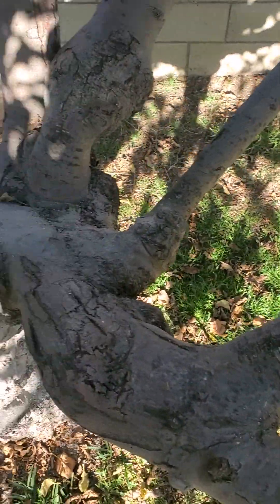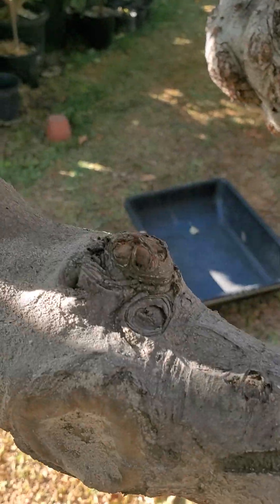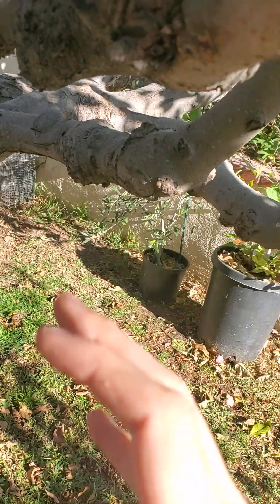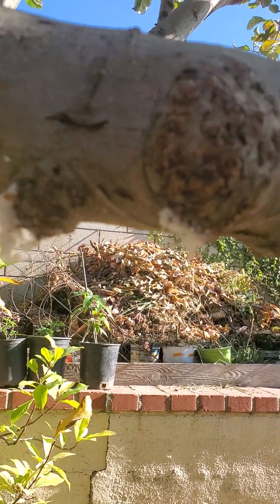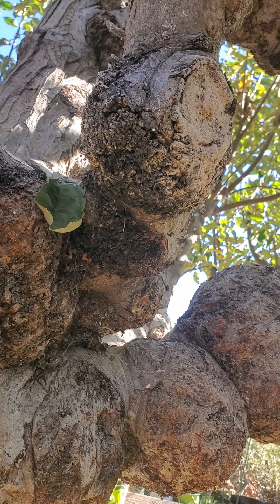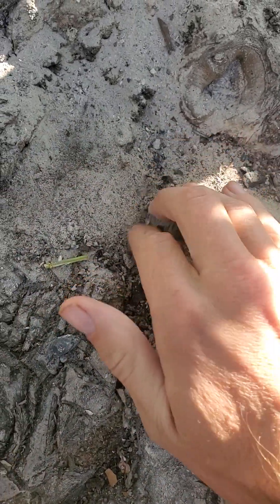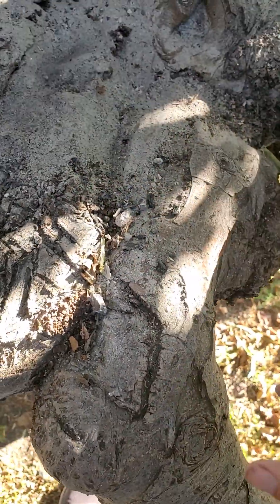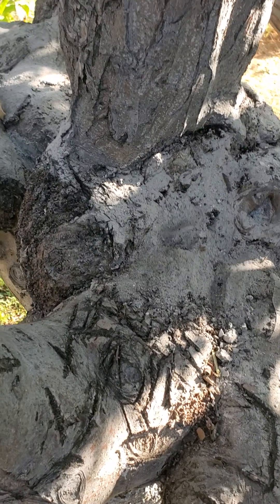Experimenting with wood ash on fire blight